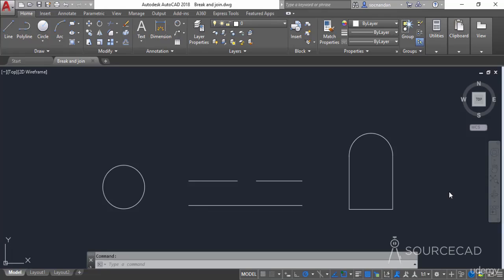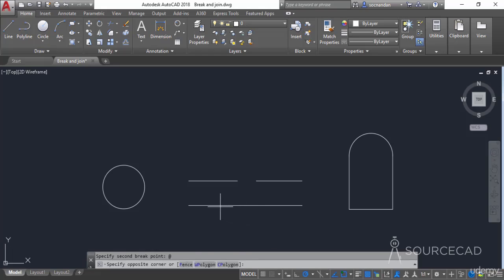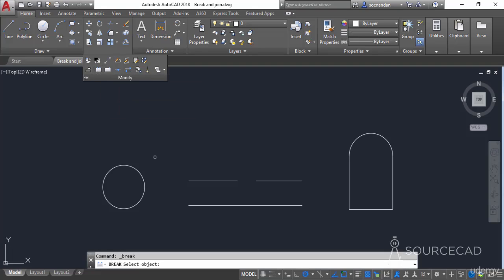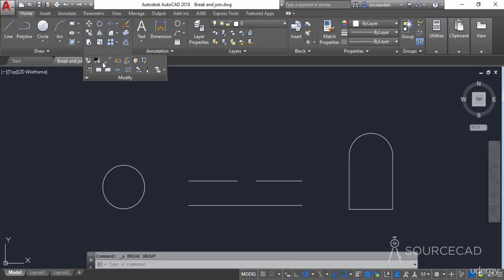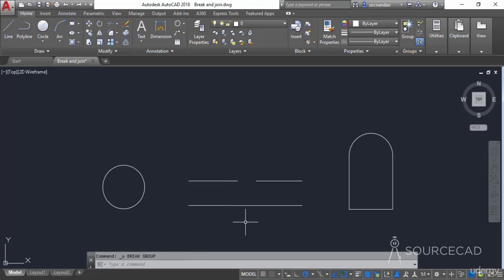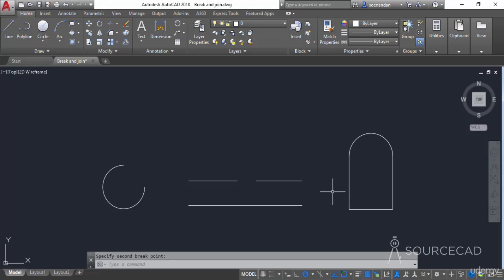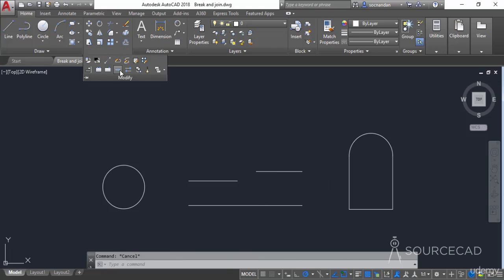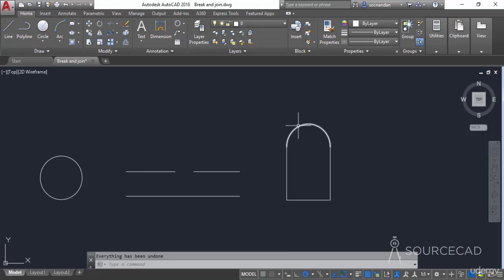MODIFYING DRAWINGS WITH AUTOCAD 2018 (PART 9 0F 11)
PART 9 - BREAK AND JOIN